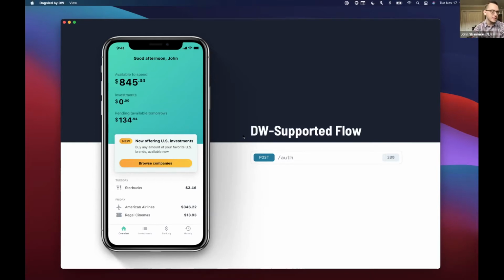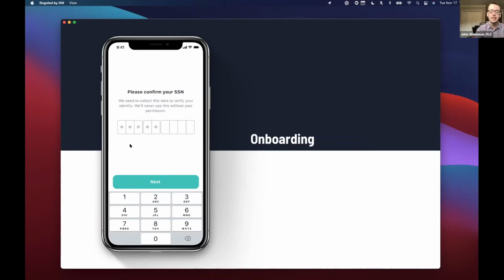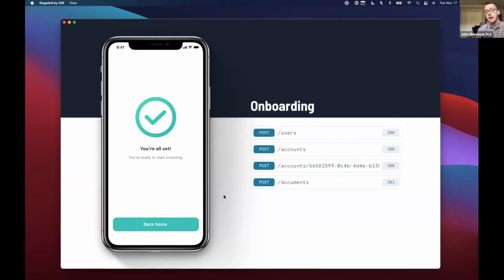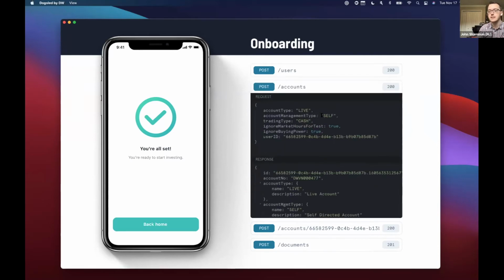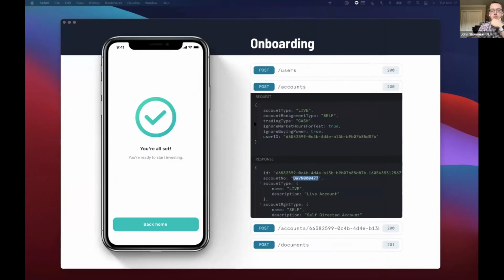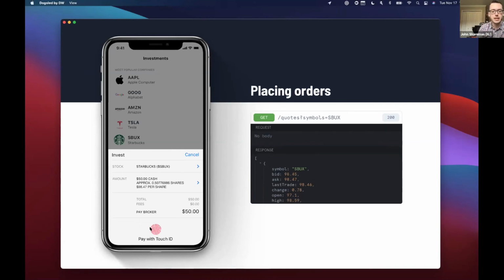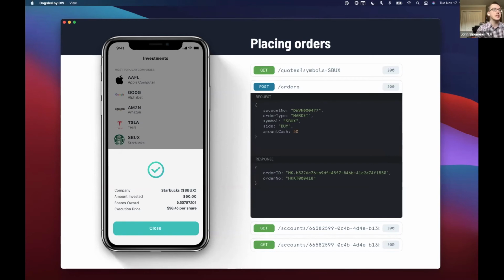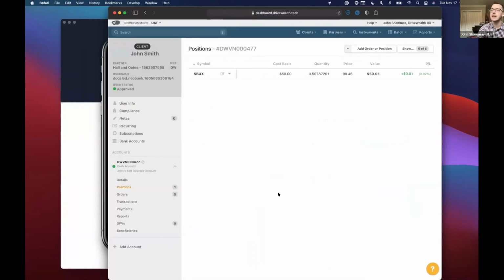Drivewealth - V-Sum_Two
Drive Wealth's technology is a platform for developers to embed innovative investing experiences. In this technical briefing John Shammas demonstrates embedded equity purchases in a software application using Drive Wealth's API.